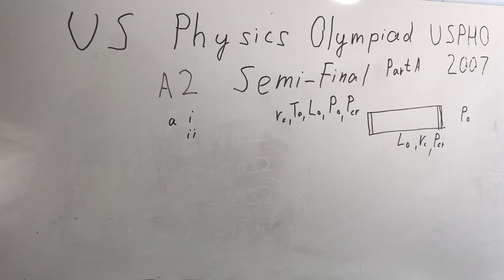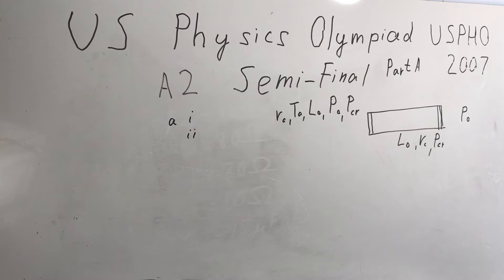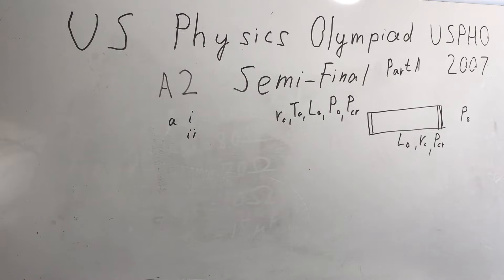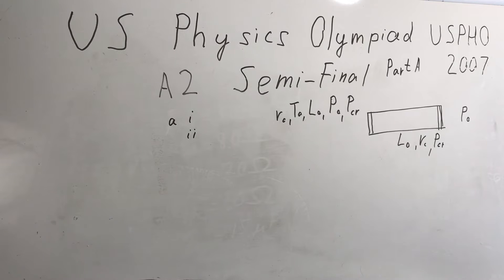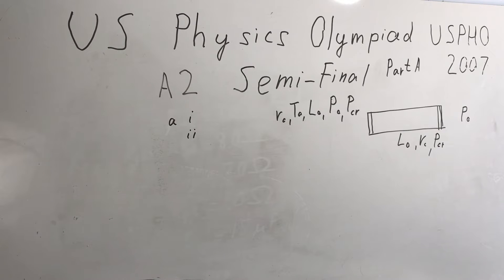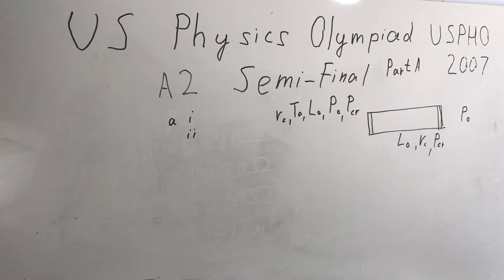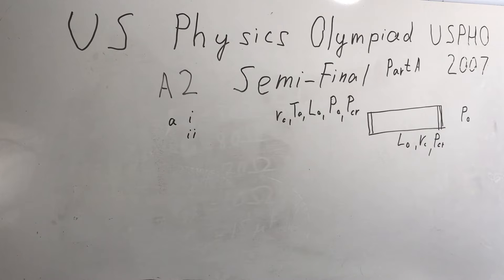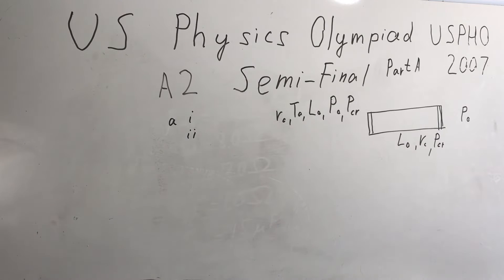US USAPhO Physics Olympiad 2007. Semifinal. Problem A2. Thermodynamics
In this video I presented discussion for problem A2  from 2007 year Olympiad USAPhO
All suggestions you can send to the address: